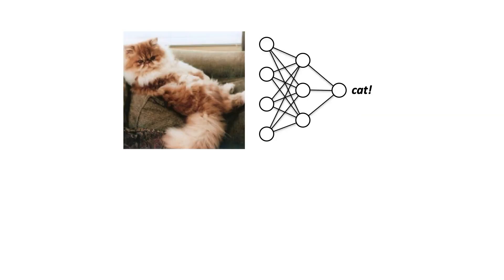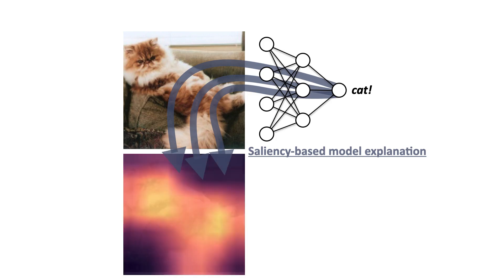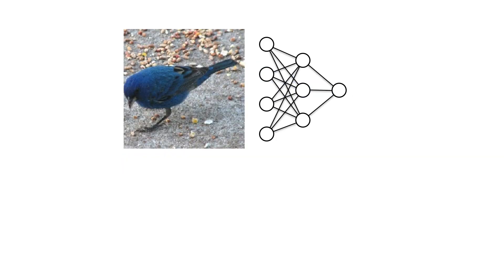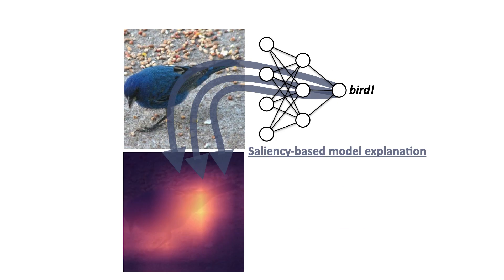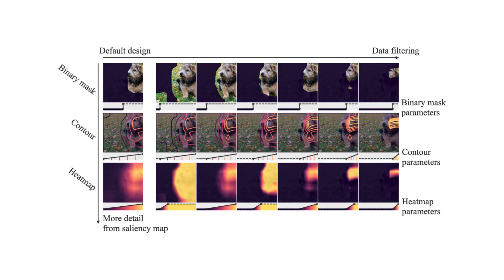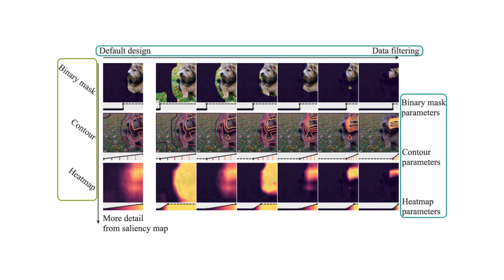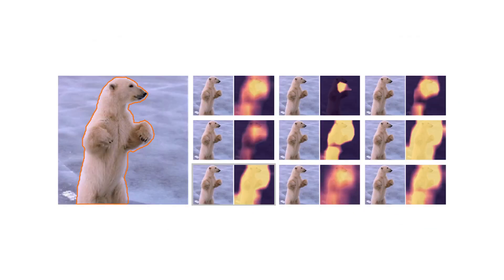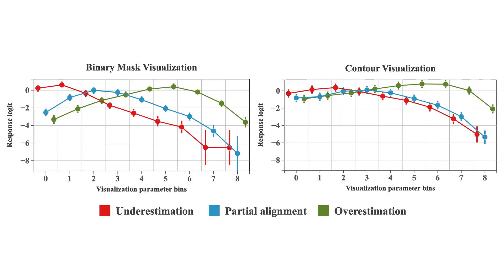Graphical Perception of Saliency-based Model Explanations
Yayan Zhao, Mingwei Li, Matthew Berger

Session: Visualization Perception

In recent years, considerable work has been devoted to explaining predictive, deep learning-based models, and in turn how to evaluate explanations.
An important class of evaluation methods are ones that are human-centered, which typically require the communication of explanations through visualizations.
And while visualization plays a critical role in perceiving and understanding model explanations, how visualization design impacts human perception of explanations remains poorly understood.
In this work, we study the graphical perception of model explanations, specifically, saliency-based explanations for visual recognition models.
We propose an experimental design to investigate how human perception is influenced by visualization design, wherein we study the task of alignment assessment, or whether a saliency map aligns with an object in an image.
Our findings show that factors related to visualization design decisions, the type of alignment, and qualities of the saliency map all play important roles in how humans perceive saliency-based visual explanations.